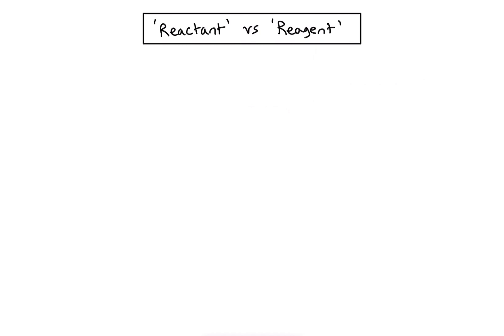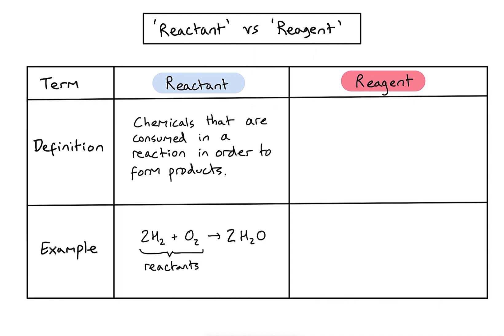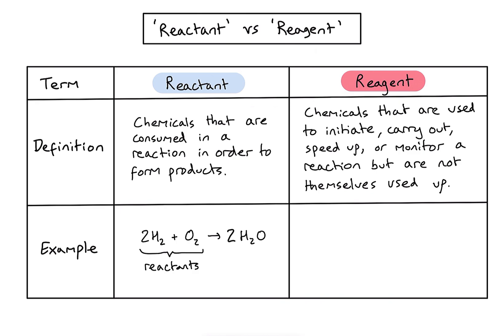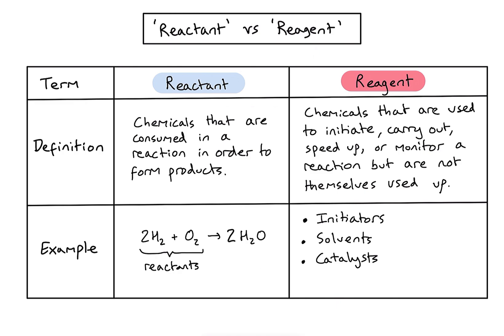What's the difference between a 'reactant' and a 'reagent'?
A simple explanation of the difference between a reactant and a reagent.